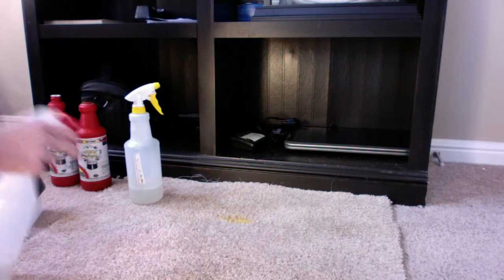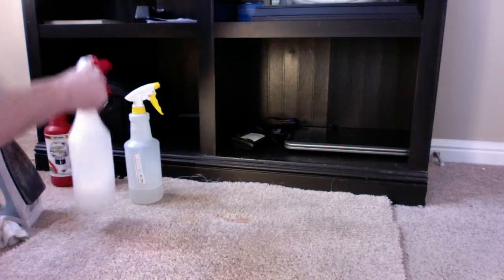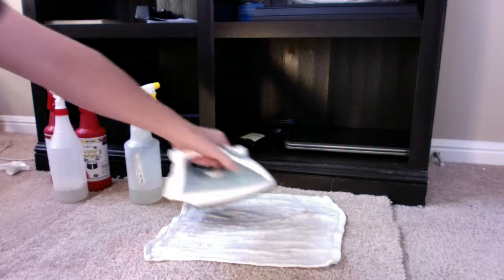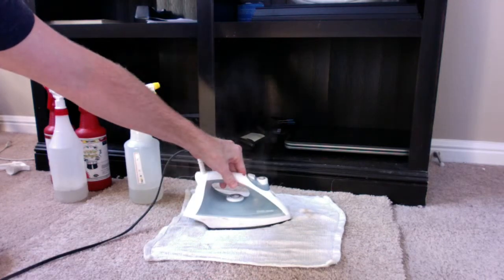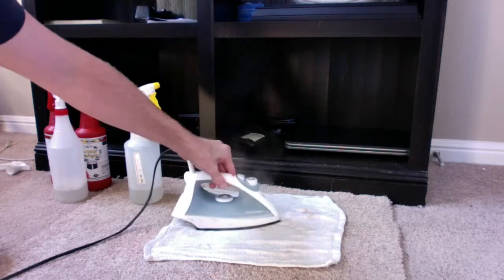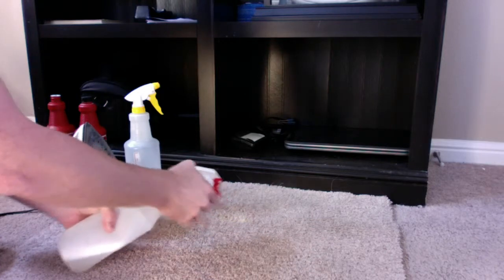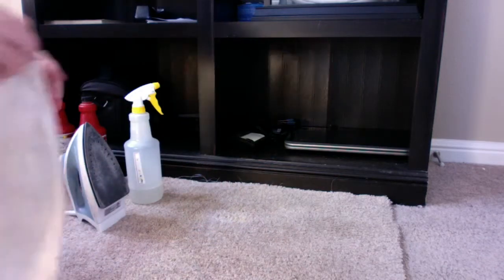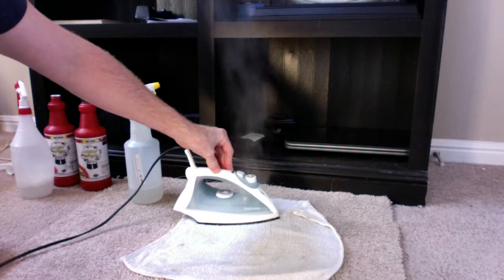How to get mustard out of carpet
Learn how to completely remove mustard from your carpet using a specialty professional carpet cleaning solution.
Clean fresh or old mustard stains from carpet and rugs.